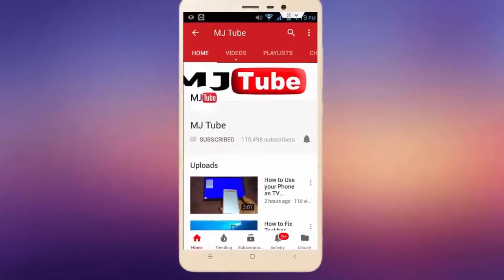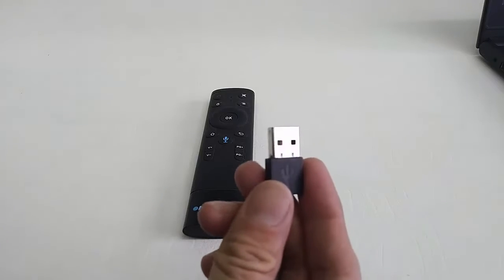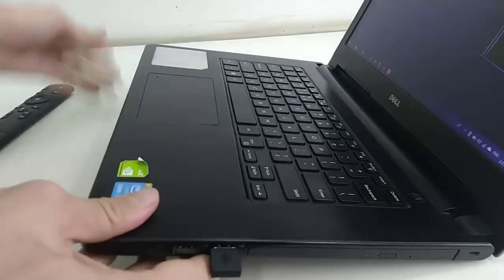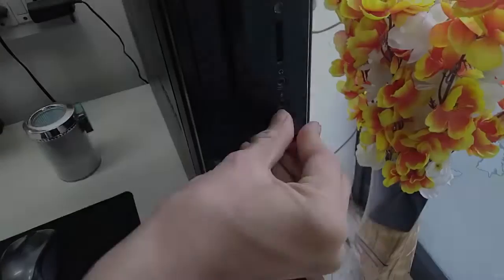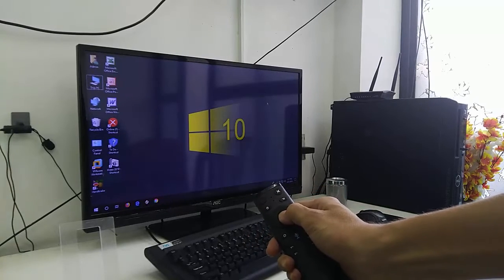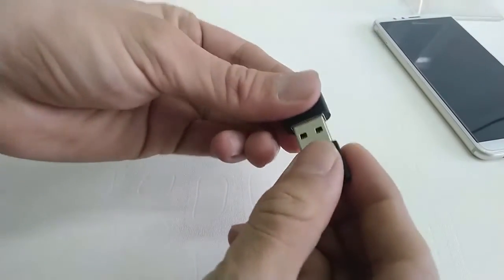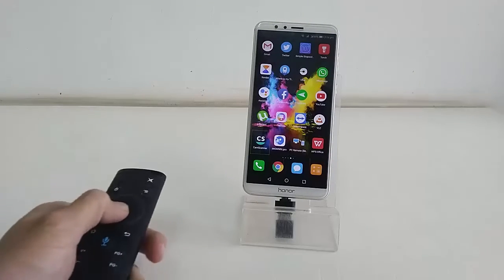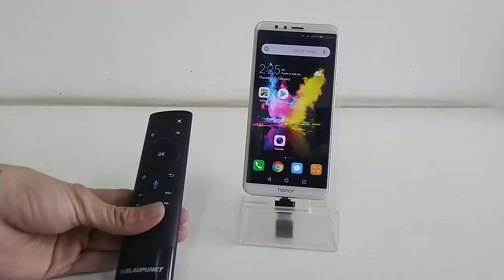How to Use TV Remote As a Mouse for Laptop, Desktop, Smartphone, Tablet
Use TV Air Mouse remote as a mouse to your laptop, desktop, phone & tablet.